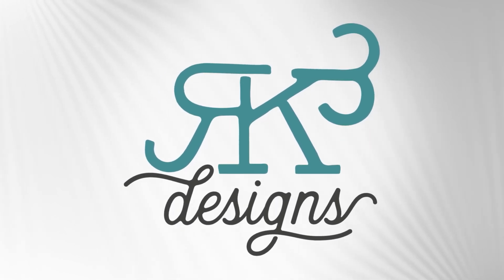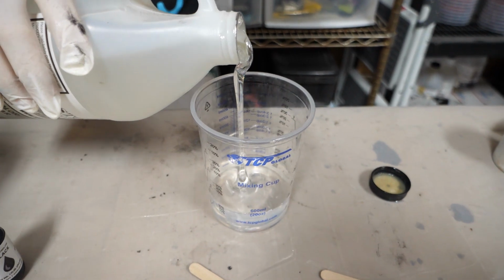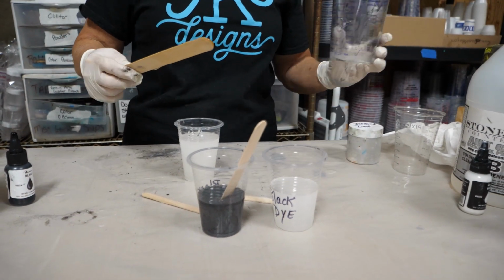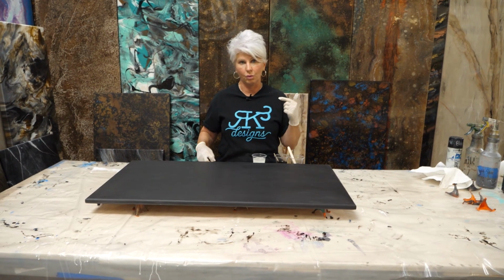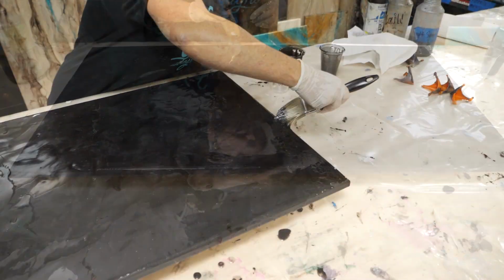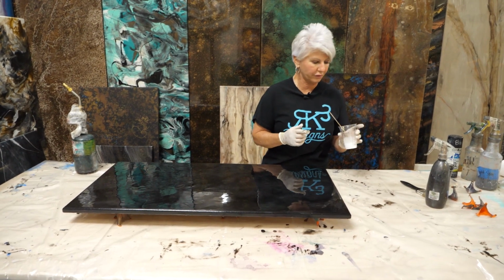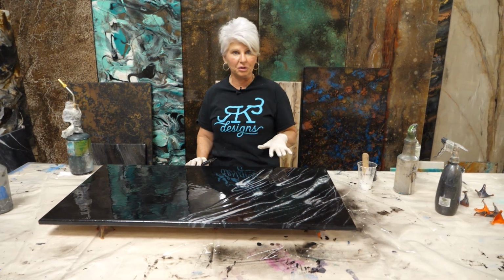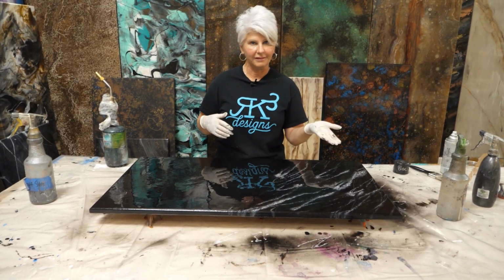Black Epoxy Marble Finish With A Twist | RK3 Designs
Today I want to show a very, very simple recipe that looks smart and organic in just about any setting: Black Marble! Making this recipe with epoxy is almost as easy as it gets and it only requires a few colors!